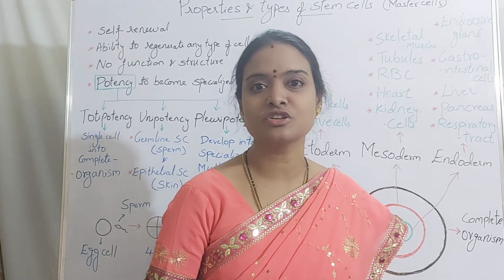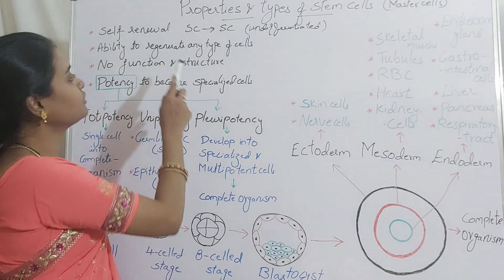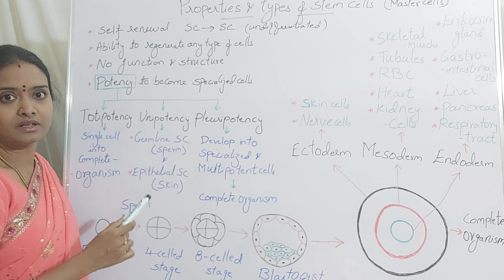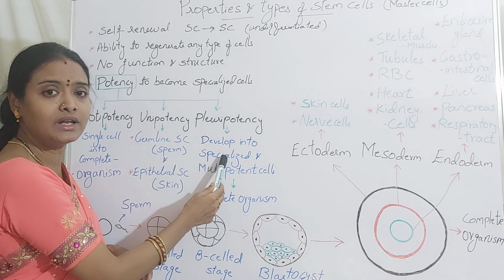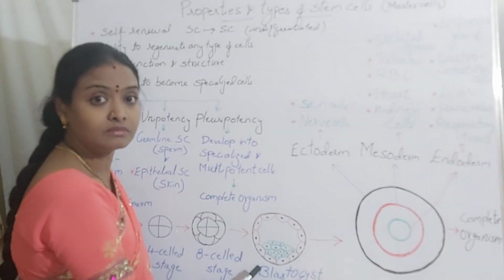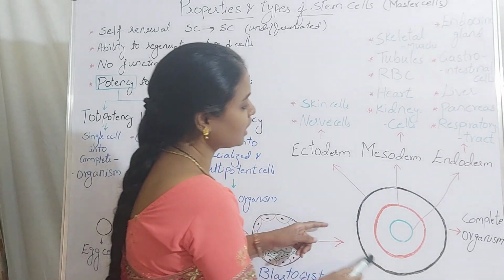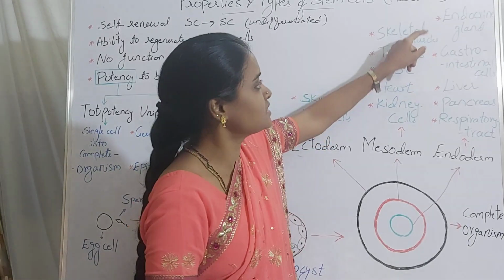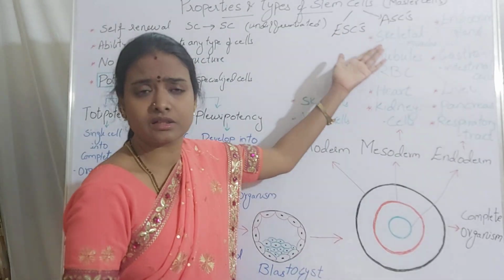Properties & types of stem cells- Animal Biotechnology Lecture 6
Leela's tutorial 👌